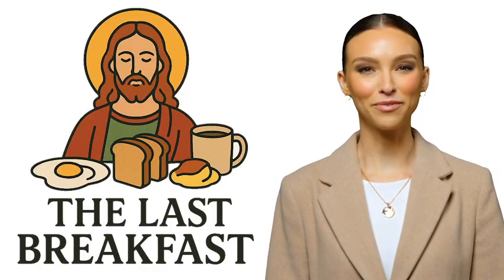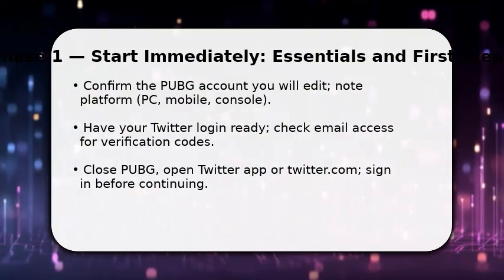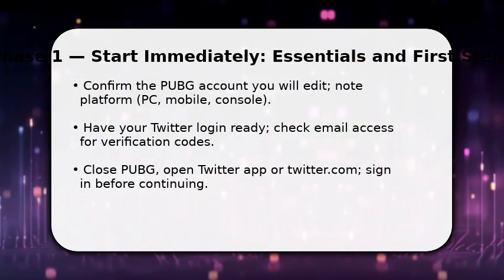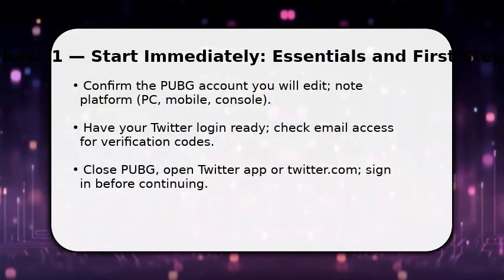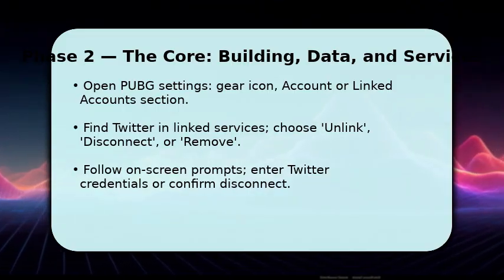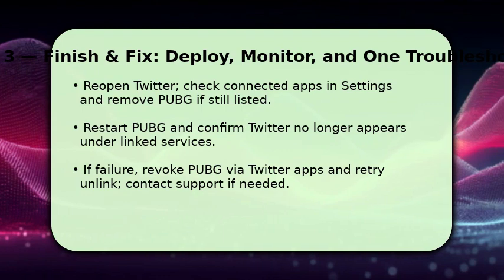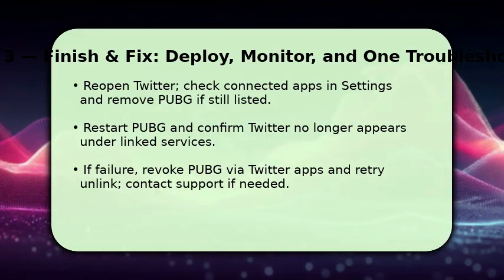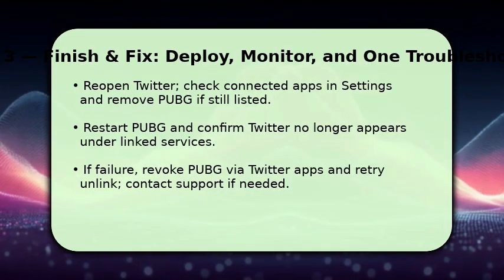How to Unlink Twitter from Pubg - Step by Step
How to Unlink Twitter from Pubg - Step by Step | 🔒 Surfshark VPN Deal — Stay private and secure. $1.99/mo + 3 Months Free ▸

Learn the detailed process of unlinking your Twitter account from PUBG, ensuring privacy and a personalized gaming experience. This step-by-step guide will walk you through each action required to detach these social platforms.

unlink, Twitter, PUBG, privacy, social media separation, account management, gaming privacy settings, disconnect accounts, online identity control, platform integration issues